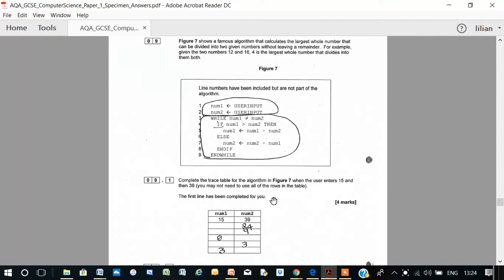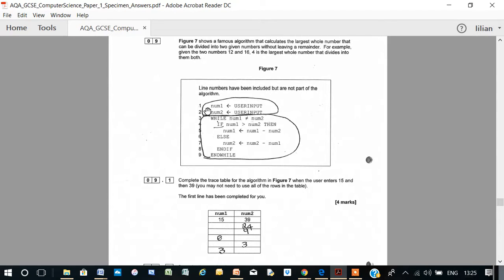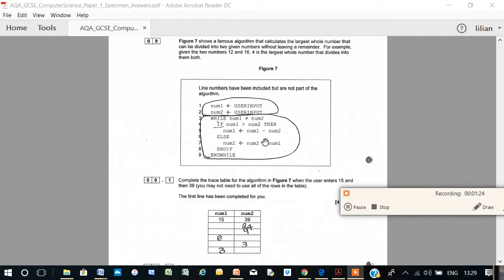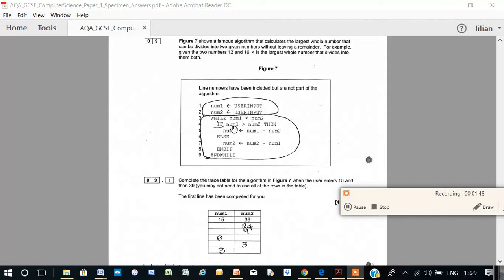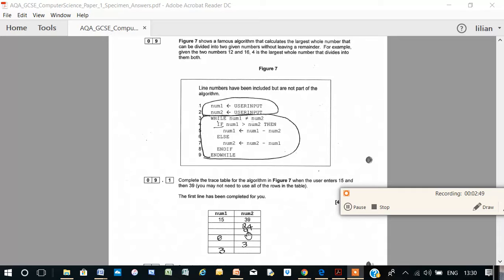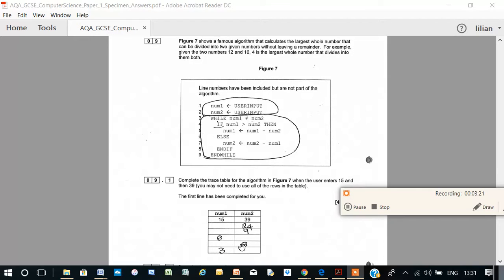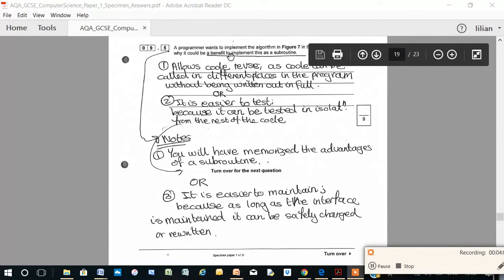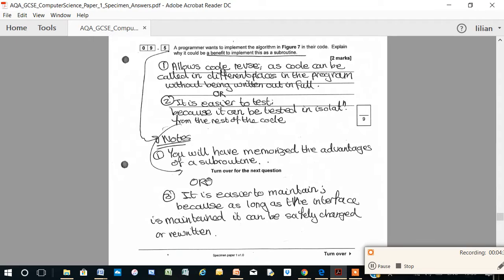GSCE AQA ComputerScience Specimen 1 No9 Subroutines